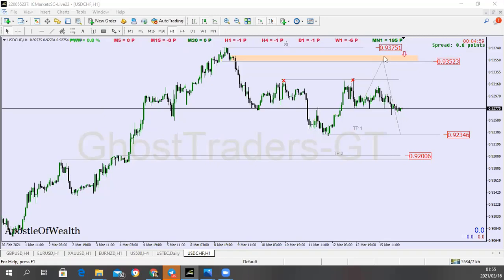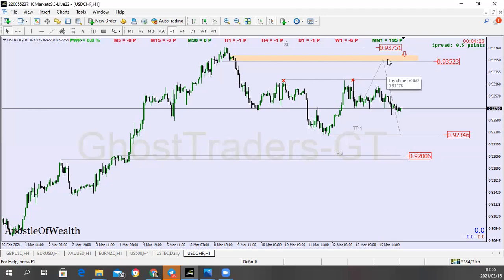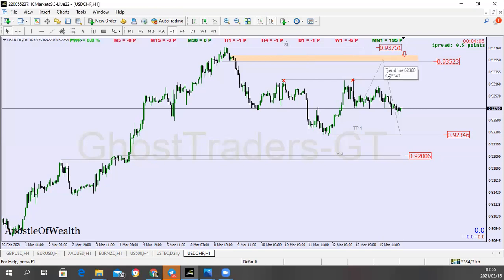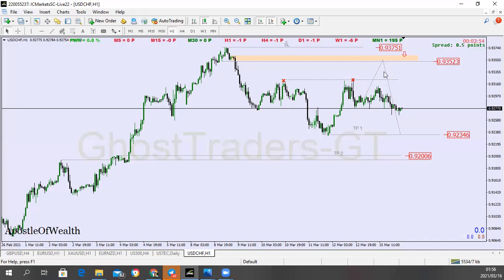USD CHF ANALYSIS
usdchf analysis from our premium group weekly update. this is how we provide our setups to join kindly find a link below for our free telegram channel. This trading idea can either be swing trading or day trading depending on the market conditions but we expect swing trading based on the supply and demand trading concept and that's the advantage of technical analysis.

institutional trading It's an insider trading concept of how big participants manipulate and deliver price. The understanding of institutional trading can be your greatest advantage in the foreign exchange market when it comes to generating a decent income.

What our PREMIUM content offers:
Transactional Block
Liquidity Voids
Liquidity Pools
Order Flow
How To Find High Probability Setups
Transactional Block Indicators
Framing Low-Risk Trades
Zero Float Entries
Institutional Fibonnacci
Mega Trades{massive moves}
Seasonal Tendencies

I am well versed in forex trading been trading for 10 years now and I had the privilege to be mentored and got exposed to institutional trading at an early stage of my life. from the basics, we are sharing on our youtube content you can make money so take advantage of that.

zero spread account
account type: Raw spread
commission:$3.5 per 1lot